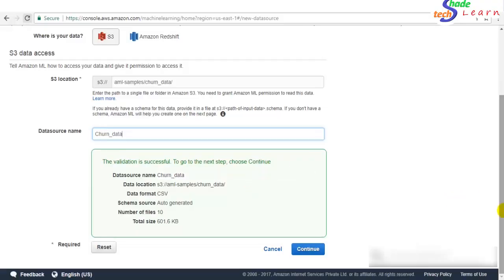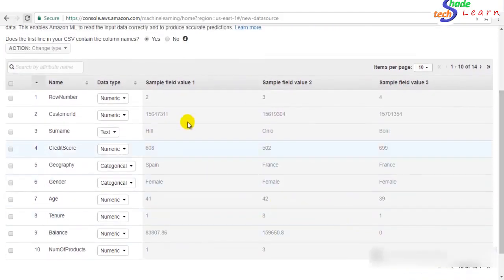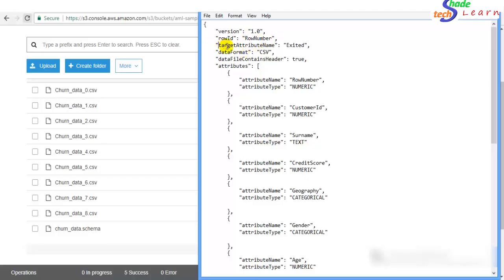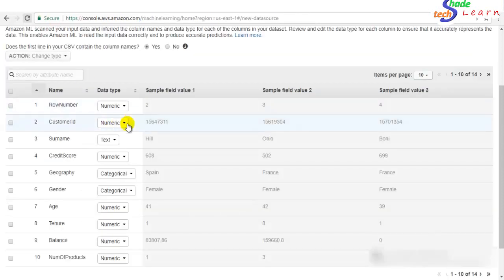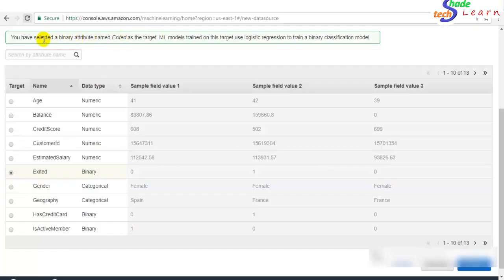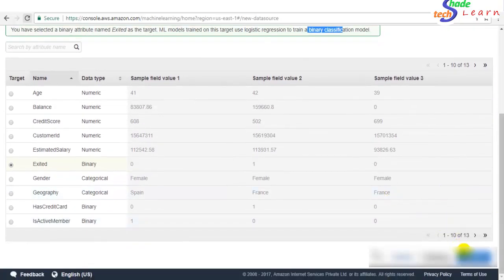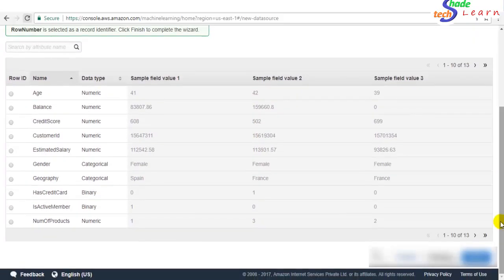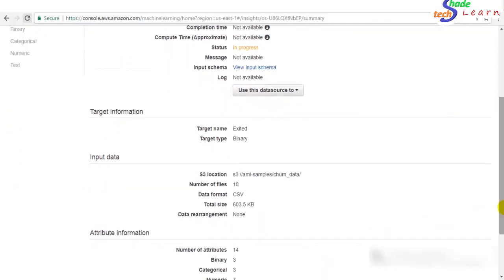9 Creating DataSource Handson Continues